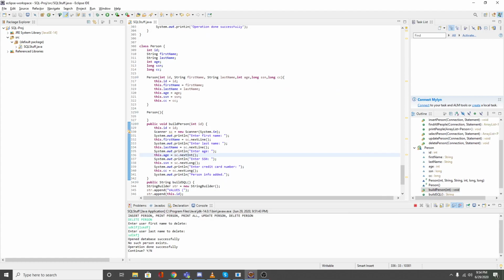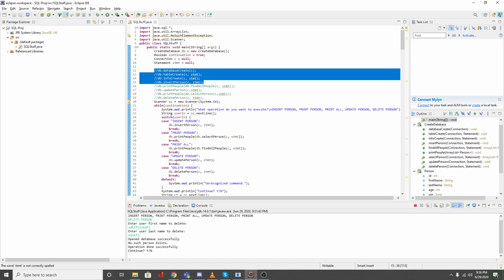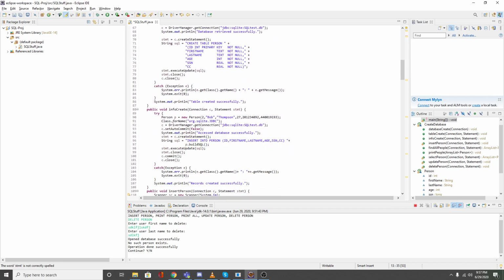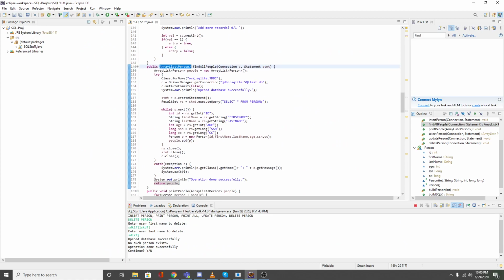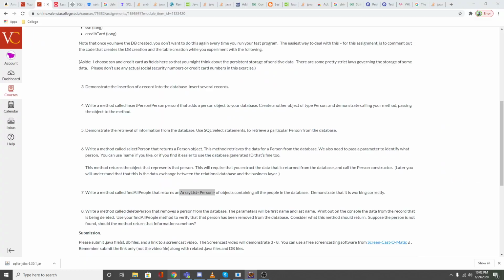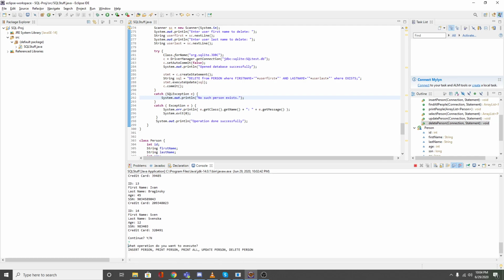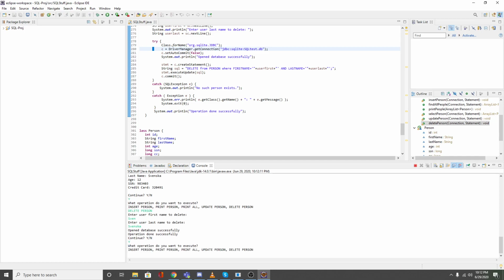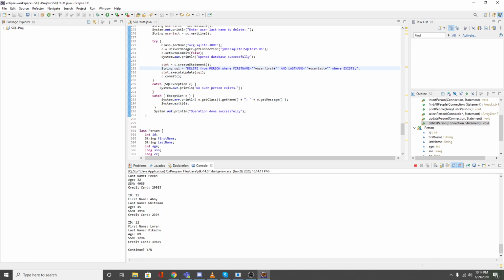Java SQLite Project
If you'd like to play around with it. Be sure to add SQLite to your project.